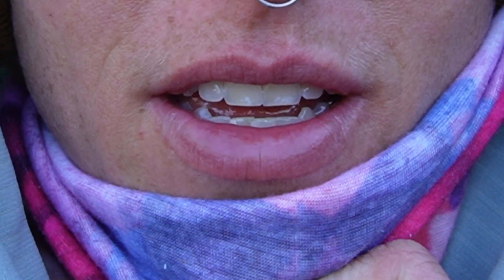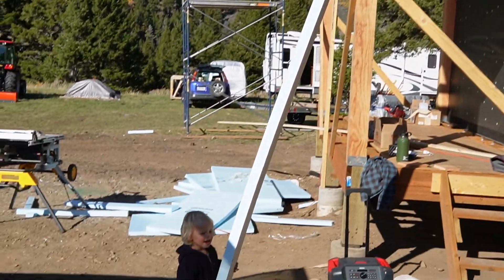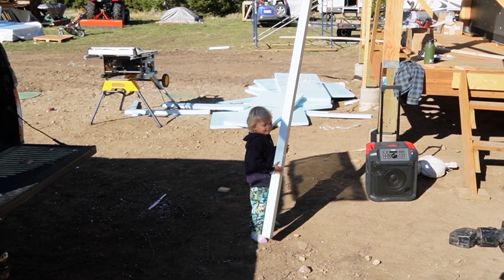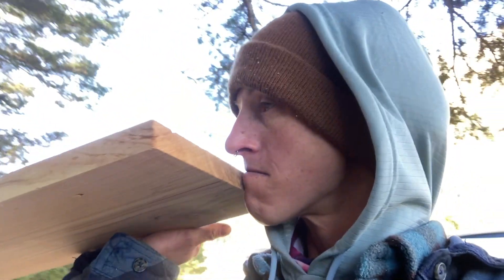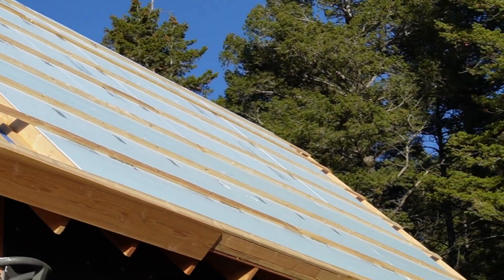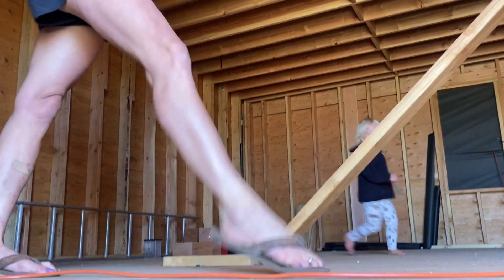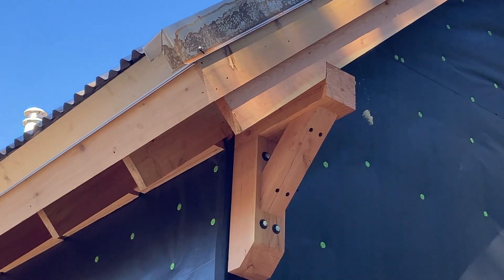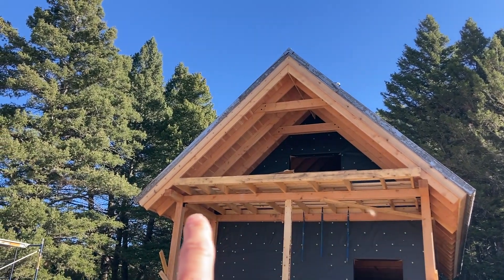Our Mountain Cabin Got a Roof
Our DIY mountain cabin finally got a roof on it!  In this video we show you the second part of the roof underlayment with foam insulation, insulation strapping, the fascia boards, and the corrugated Corten steel.  We love metal roofs because they are super durable, are beautiful and have an old timey feel, and they take rainstorms to the next level!

00:00 Intro
01:25 Polystyrene Foam Insulation
03:14 Foam Insulation Strapping
06:01 Fascia Boards
09:00 Corten Steel
12:21 River Float Celebration